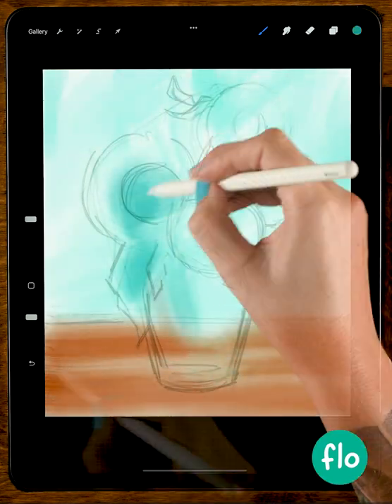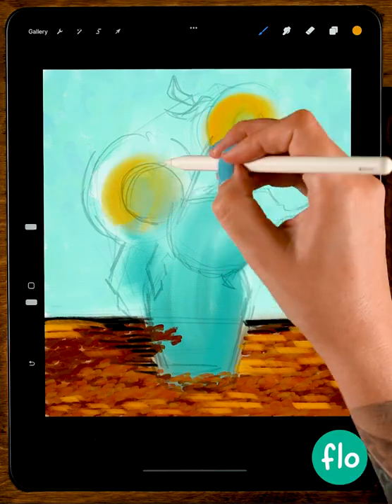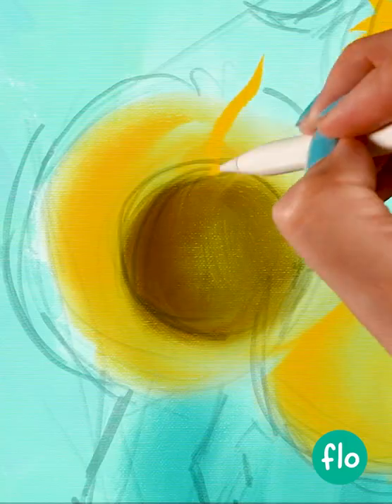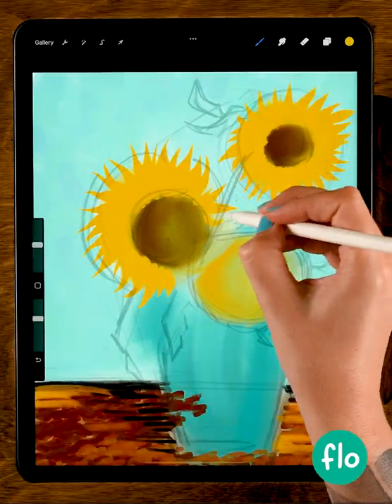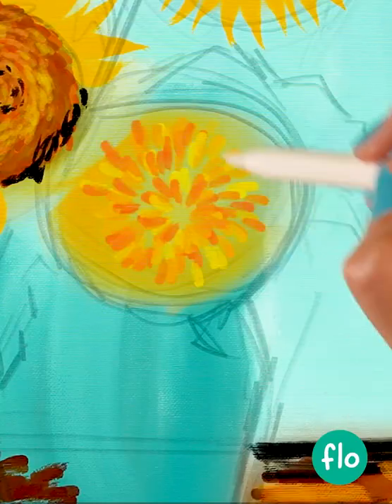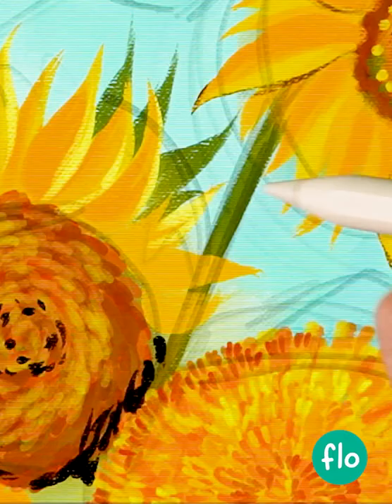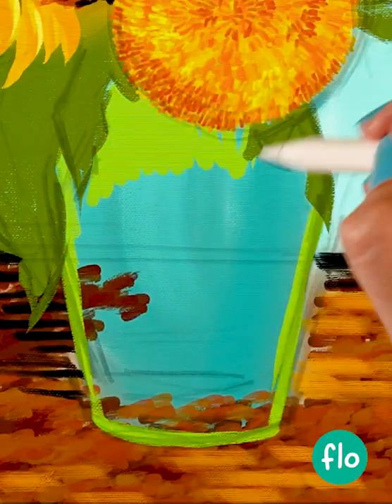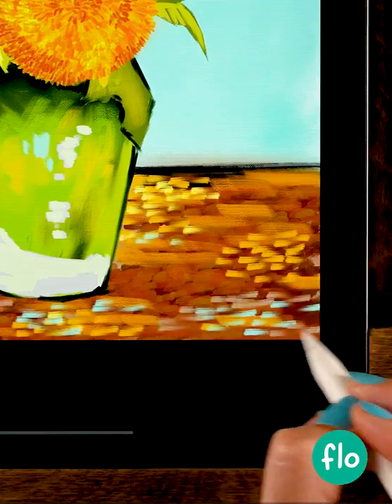Becoming van Gogh with your iPad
You can watch the full tutorial on how to paint this van Gogh style sunflowers in Procreate

In my full Procreate drawing tutorials for beginners I will guide you through every step and show you how to draw on your iPad in the app Procreate. We'll have so much fun!